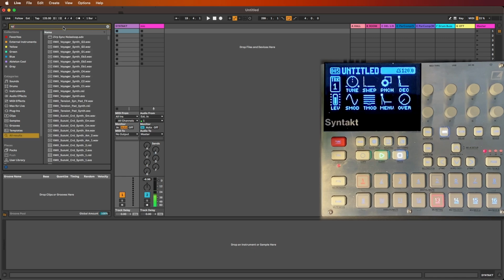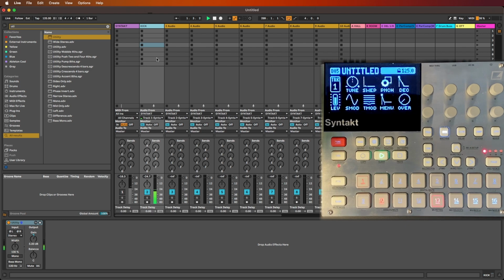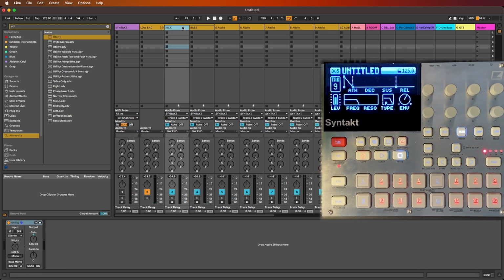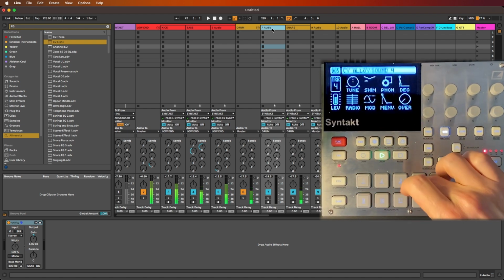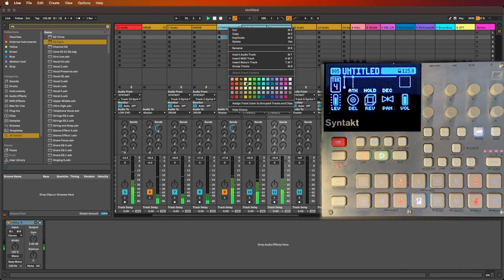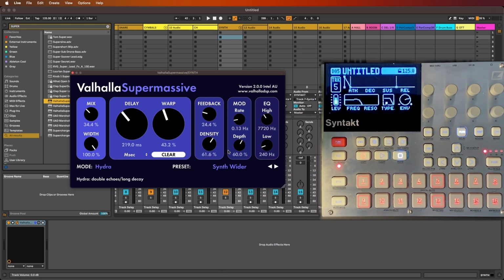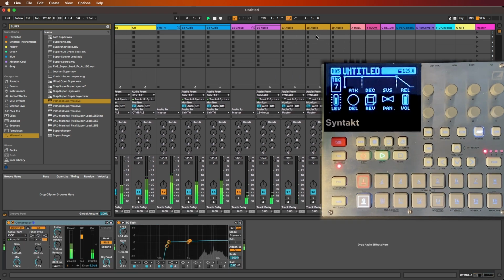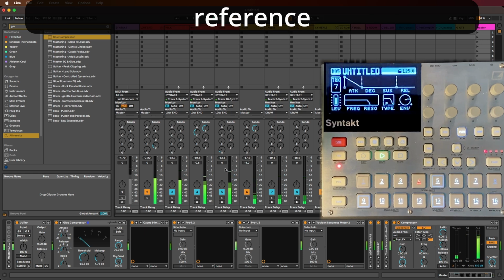Make your Syntakt productions sound GOOD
Not happy how your raw SYntakt pattern sound like?
Here I show you how I pimp my Syntakt in Ableton, from setitng up the connections to the final mastering touches

00:00 Intro (bear with me, audio of the video is not great)
1:24 Bringing Syntakt into Ableton(better audio from now on)
3:28 Making a FAT low end
8:20 Snare
9:50 Hi Hats
12:35 Arp & Chords
14:47 Lead
17:05 Mastering
18:05 RAW vs Processed -- Comparison